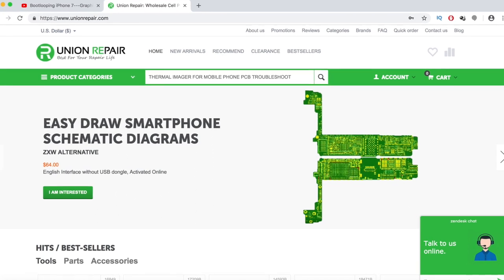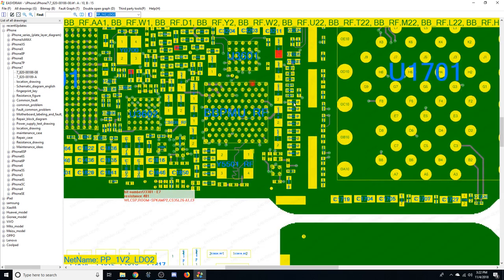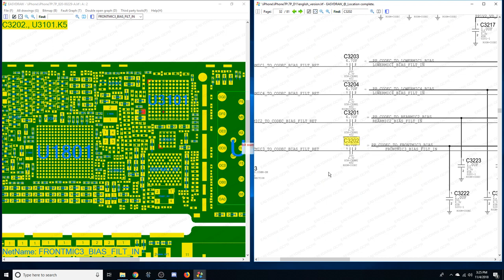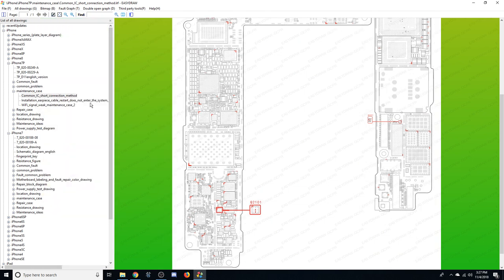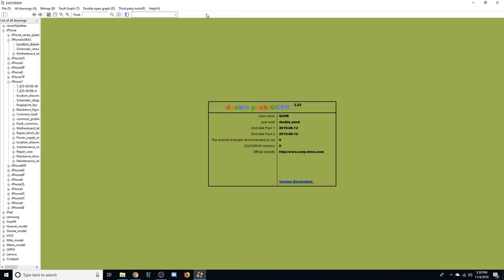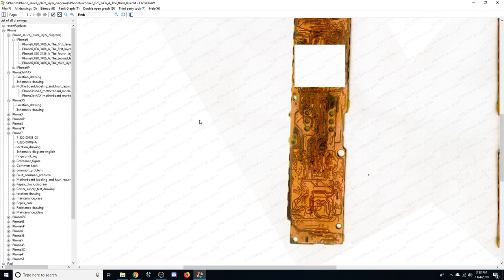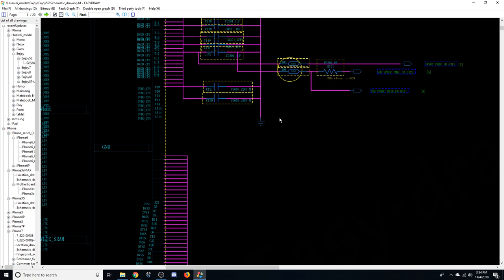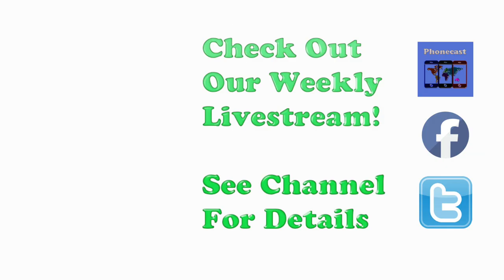Easy Draw Smartphone Board View Schematics - Review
The Easy Draw software shown in this video is designed to help phone repair technicians locate and identify components and circuits built into various popular handsets.